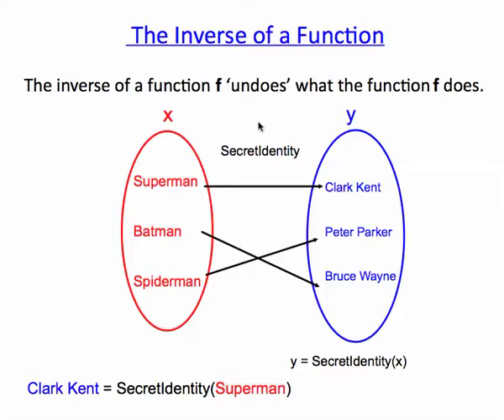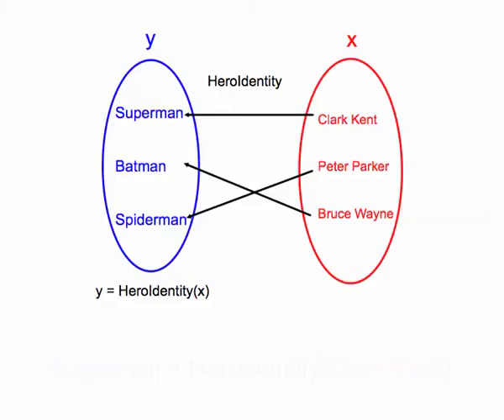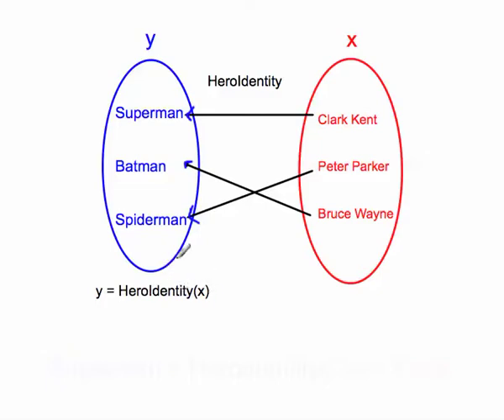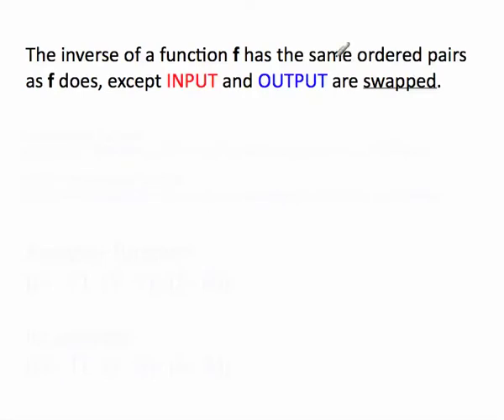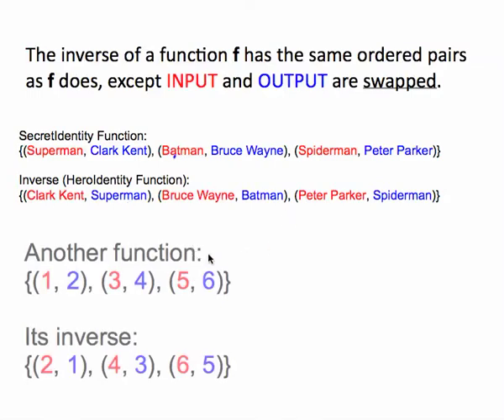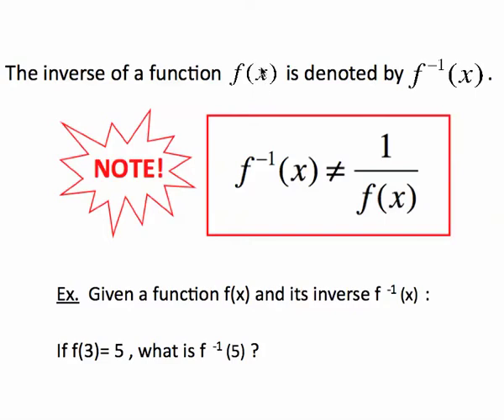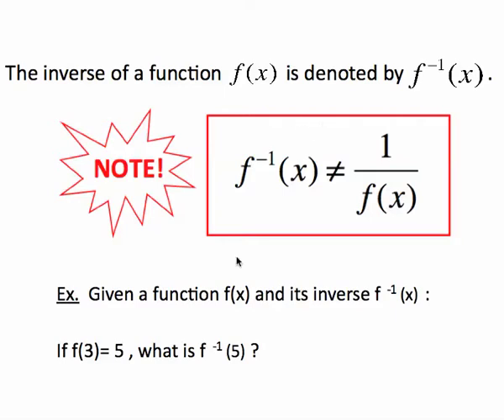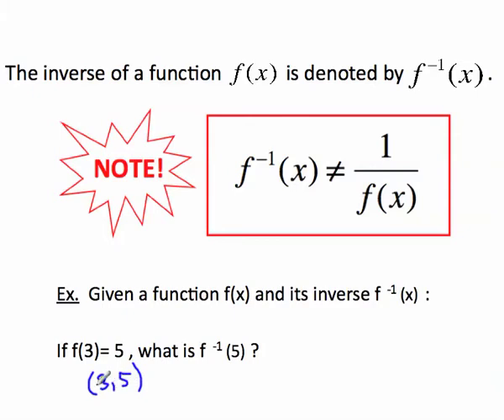14a The Inverse of a Function